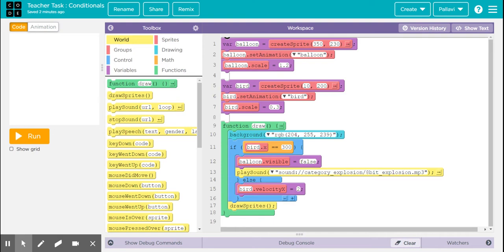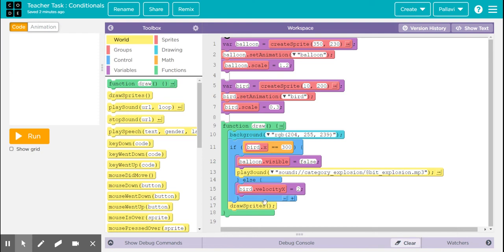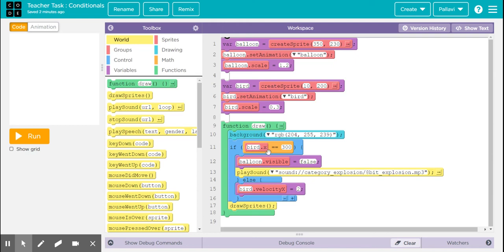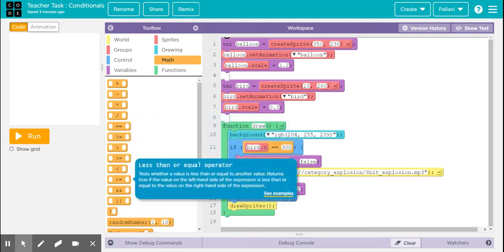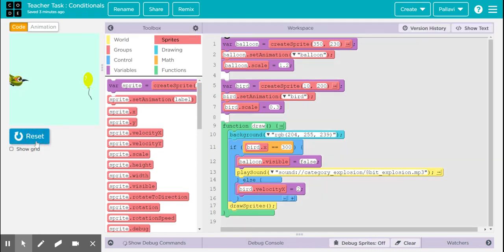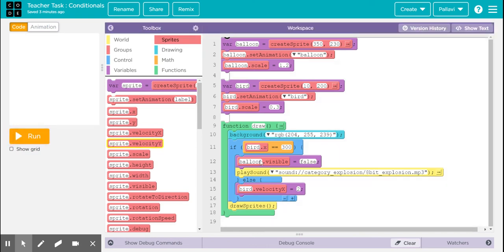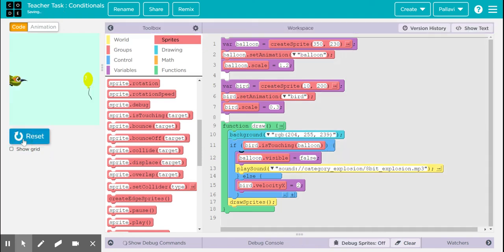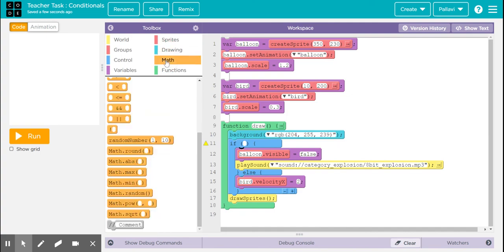Teacher Task Conditionals Game Lab 1